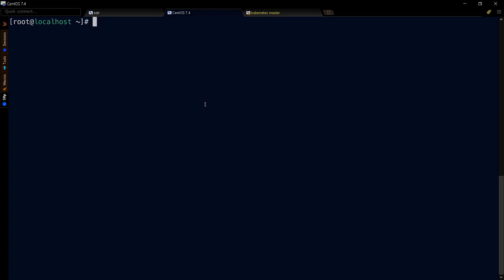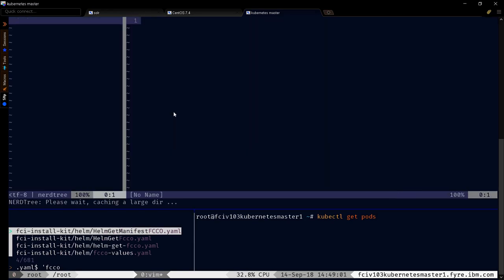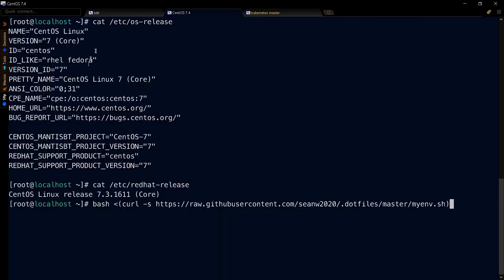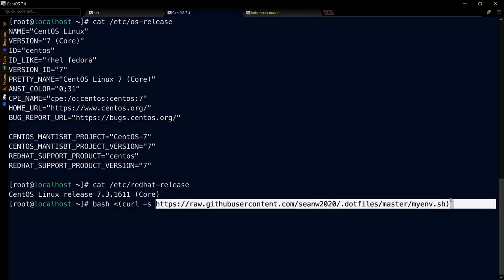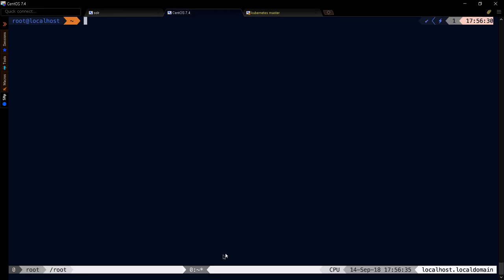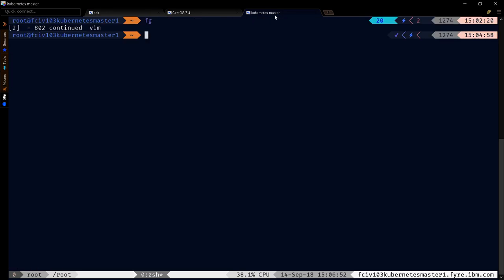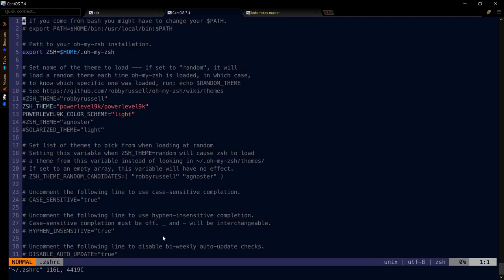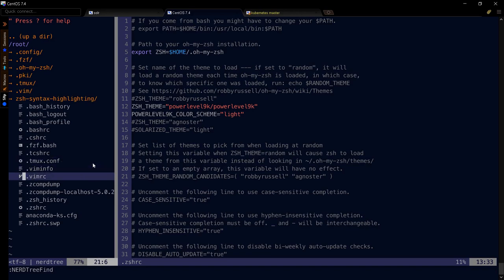Spice up your shell. Test out zsh, fish, tmux, vim, nerd-fonts, and kubectl commands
Sean Wingert explains how to spice up your shell. It shows you how to test out zsh, fish, tmux, vim, nerd-fonts, and kubectl auto-completion using a single command on CentOS/Fedora/RHEL.

NOTE: Use RHEL/CentOS 7.4 or higher (despite the video showing 7.3) to avoid a backspace problem in tmux.

Replace LESSTHANSIGN with the actual symbol since YouTube doesn't let me insert that character here.

Manually install (build and make) tmux version 2.7 on RHEL/CentOS 7.x:
sudo yum remove -y tmux
sudo yum install -y gcc kernel-devel make ncurses-devel
tar zxvf tmux-2.7.tar.gz && cd tmux-2.7
sudo yum install -y ncurses libevent-devel ncurses-devel glibc-static && ./configure && make && sudo make install